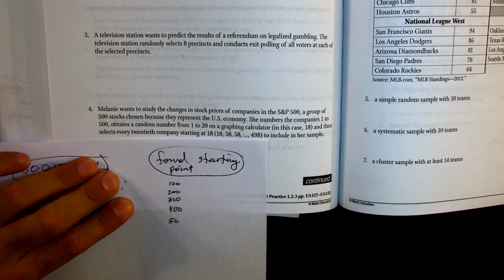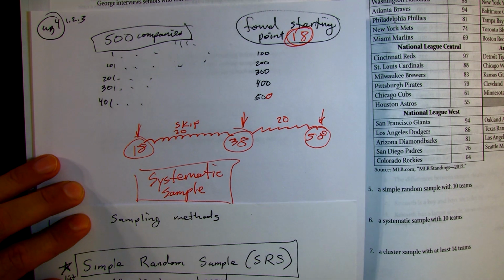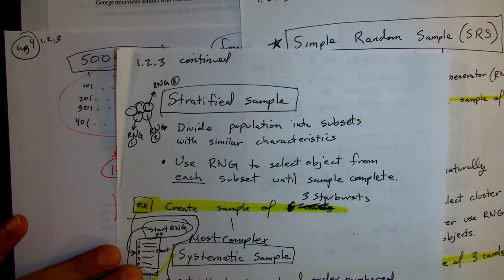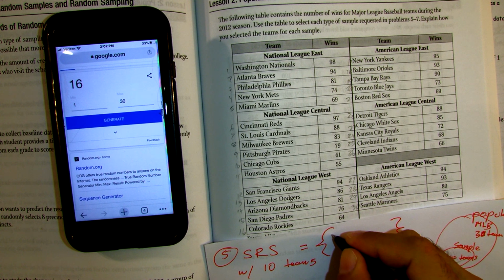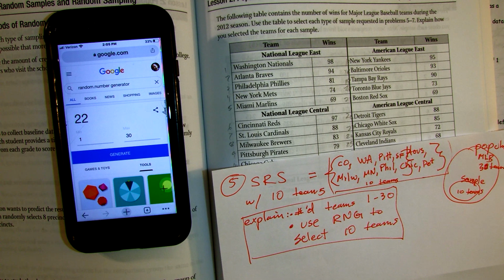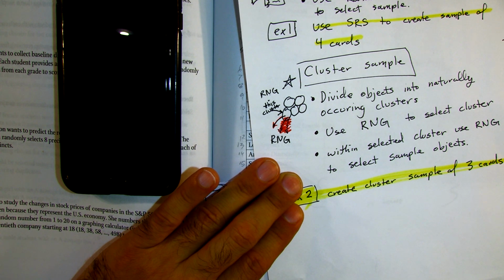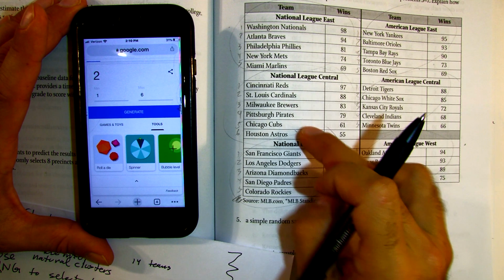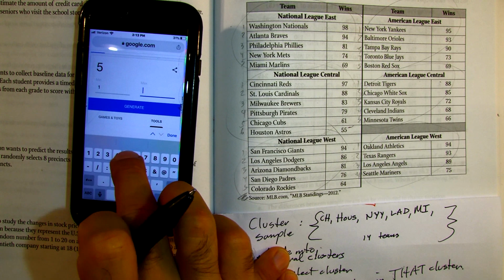M3 HW review 1.2.3 (WB) #4, 5, 7